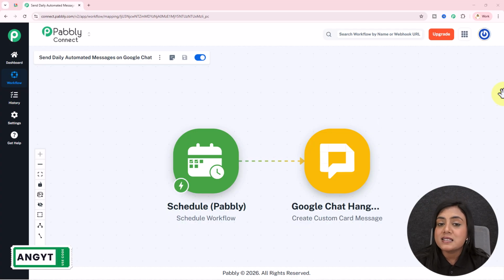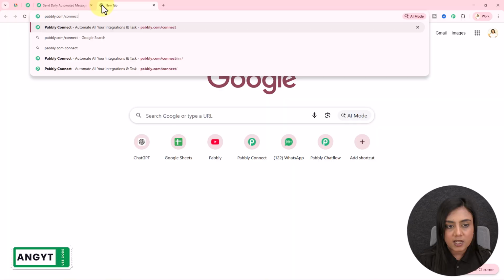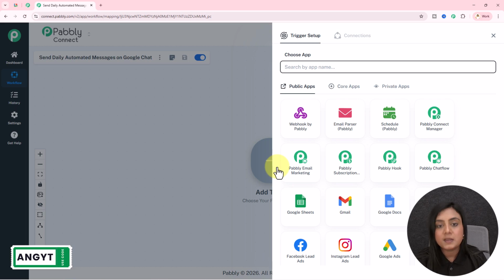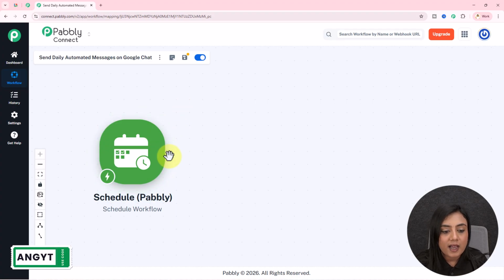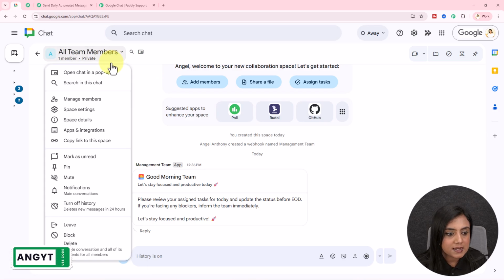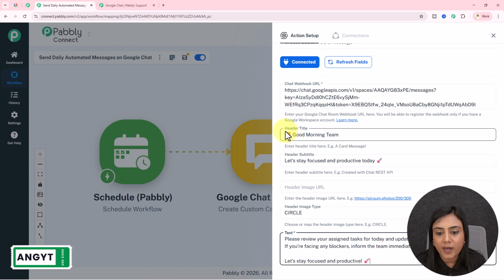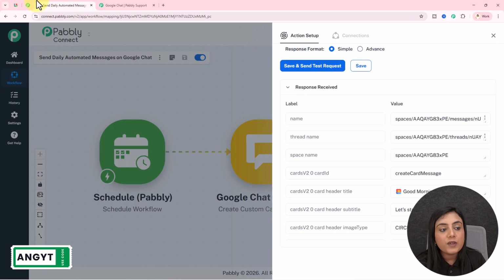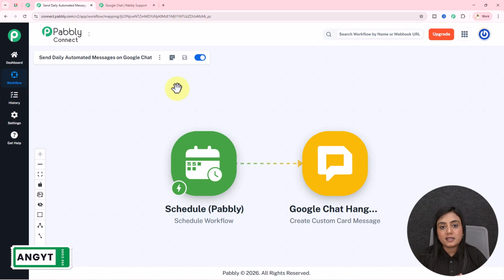How to Send Daily Automated Messages on Google Chat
In this video, you'll learn how to send daily automated messages on Google Chat effortlessly. We’ll explore how to use Google Chat for communication and Pabbly Connect to trigger automated messages based on your preferred schedule. Pabbly Connect simplifies the process by linking Google Chat with other applications, allowing you to schedule and automate your messages without any coding. With this setup, you’ll save time and ensure consistent communication with your team or clients every day.

Use Case:-
Automatically send daily scheduled messages to Google Chat without manual posting. Whether it’s reminders, reports, motivational quotes, or task updates, the system sends messages at a fixed time every day—keeping your team informed and consistent with zero effort.

Benefits of Pabbly Connect:

1. Automation: Save time, money, and resources by automating tasks.

2. Integration: Connect various web services to create efficient workflows.

3. Security: Enjoy industry-standard security for your data.

4. Scalability: Easily add new applications and services to your workflow.

5. Cost-effective: Choose from plans suitable for different business sizes, with no charges for internal tasks.